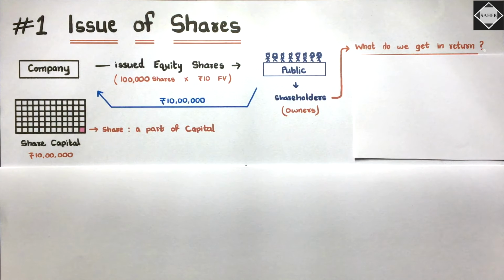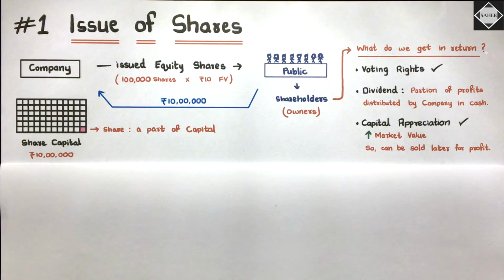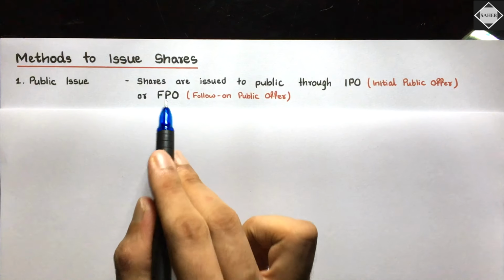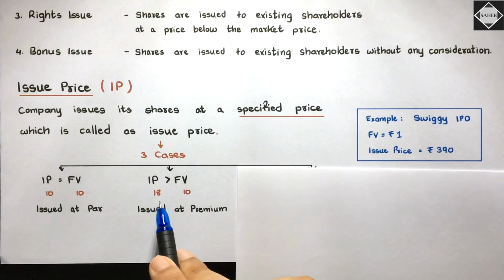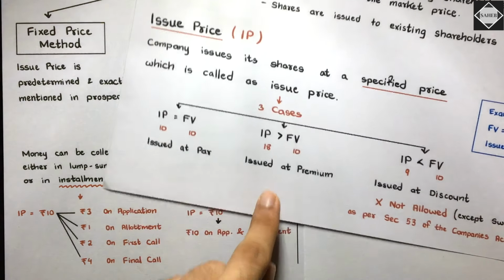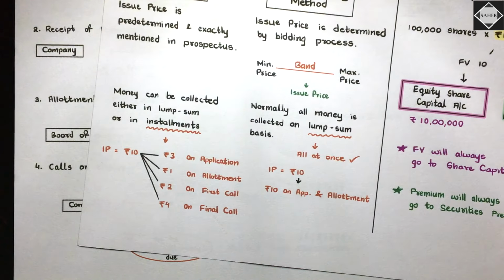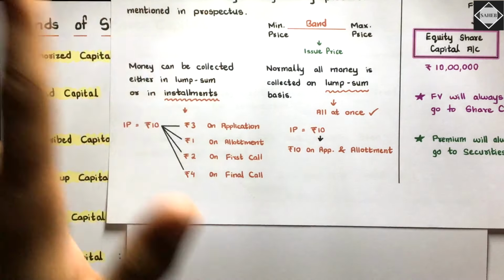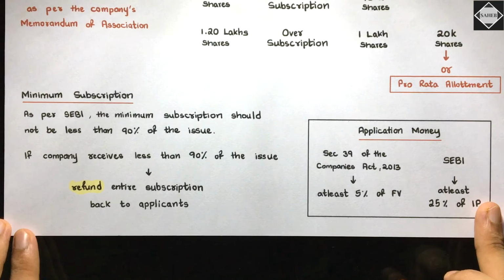#1 Issue of Shares - Concept - Class 12 / CA Foundation - By Saheb Academy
Here I have explained the concept of Issue of Shares with a beautiful example in a simple way.

After watching this video I guarantee you will be crystal clear with the Issue of Shares.

⏱TIMESTAMPS
00:00 - Concept
08:47 - Face Value
10:04 - Market Value
10:41 - Methods to Issue
13:12 - Issue Price
15:59 - Types of Issue
17:47 - Fixed Price Method and Book Building Method
22:02 - Basic Funda of FV & Premium
23:50 - Steps in Issue of Shares to Public
28:25 - Equity Shares vs Preference Shares
31:30 - Kinds of Share Capital
34:40 - Full, Under & Over Subscription
37:08 - Minimum Subscription of 90%

This is for the students of CA FOUNDATION, CLASS 12, B.COM, BBA, CMA and CS EXECUTIVE.